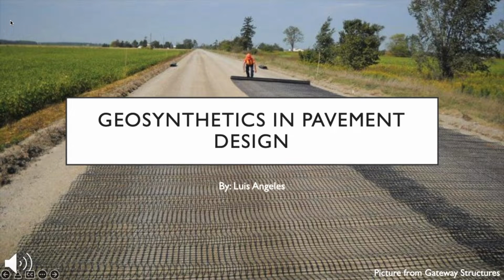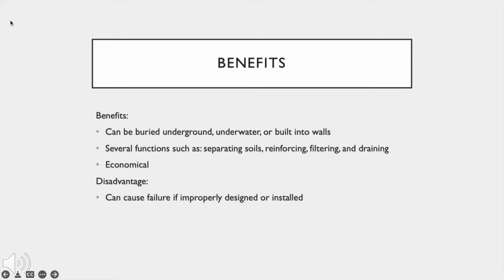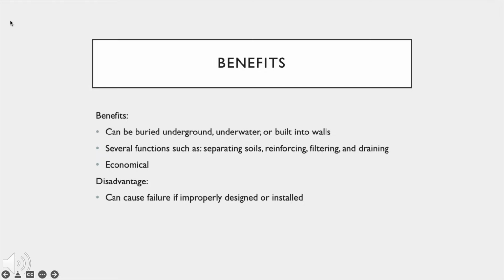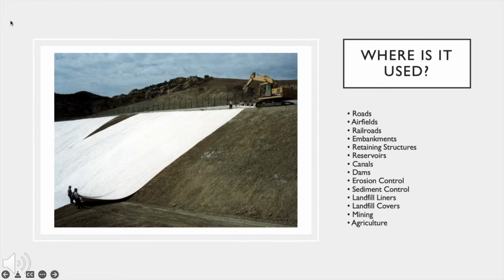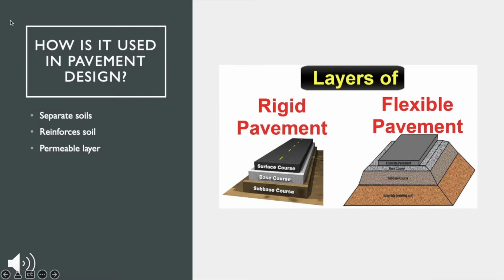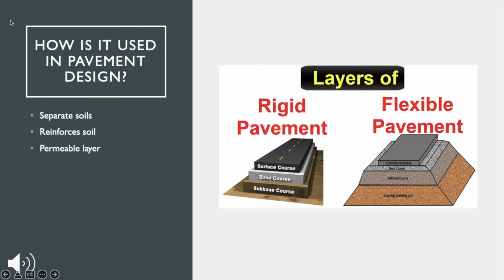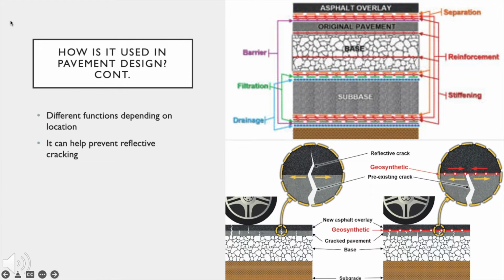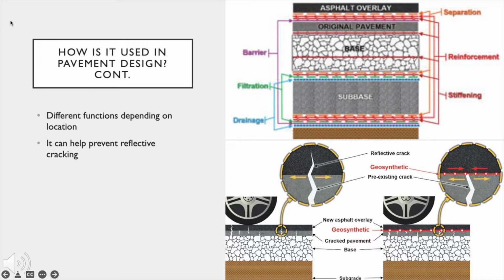Geosynthetics in Pavement Design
Same video with better audio